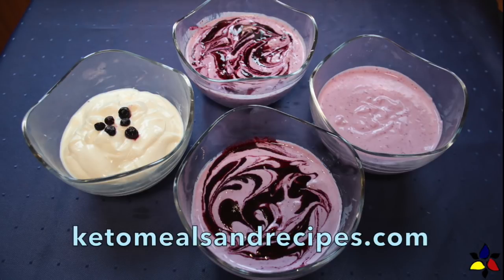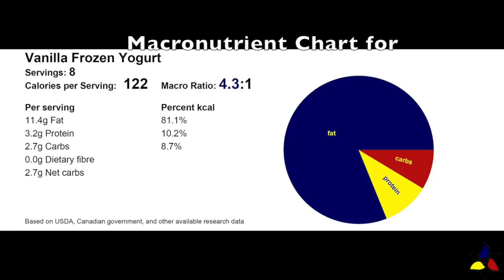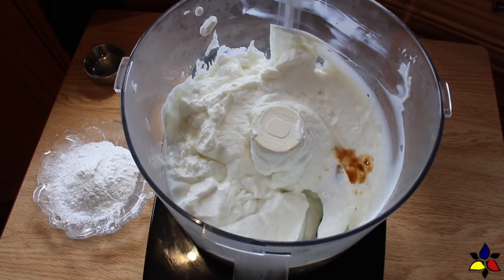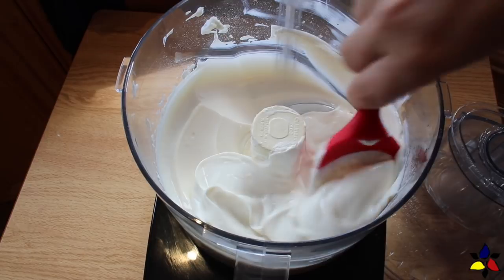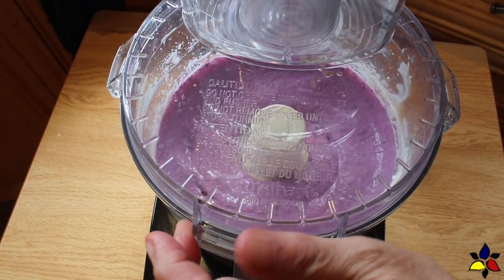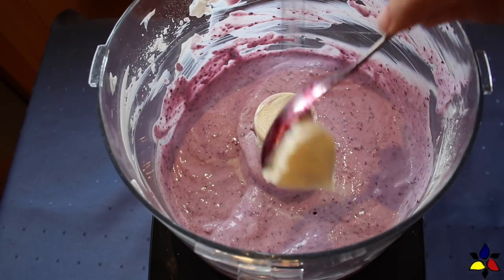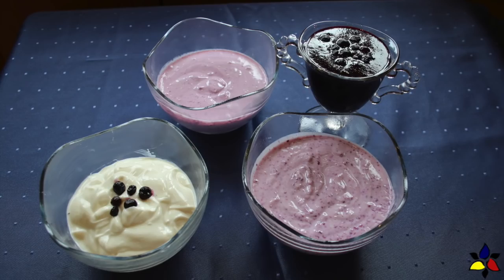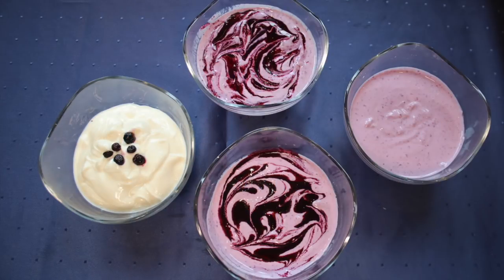Keto Frozen Yogurt in 5 Minutes (No Machine) | Vanilla & Blueberry Frozen Yogurt | Sugar Free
Start with a basic delicious vanilla frozen yogurt base, add only wild blueberries, and now you can create 6 refreshing and nutritious frozen yogurts in less then 5 minutes. Serve your frozen yogurt as a soft serve (Dairy Queen consistency) or freeze for a few hours and have a scoopable treat. This tasty frozen yogurt is completely sugar free, gluten free, keto and whole food based, perfect on hot summer days, or any time.

Link to MCT oil